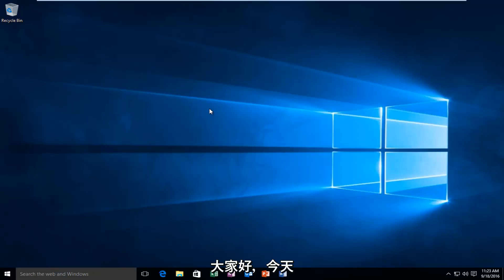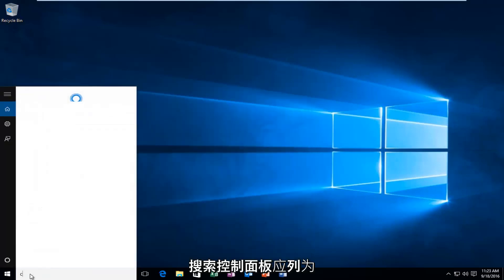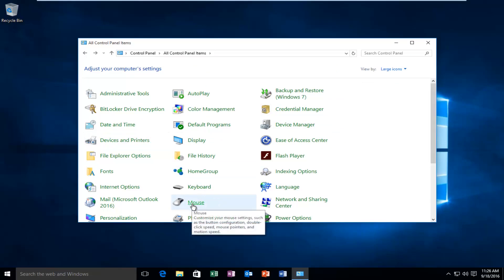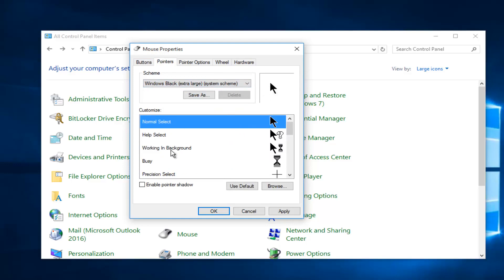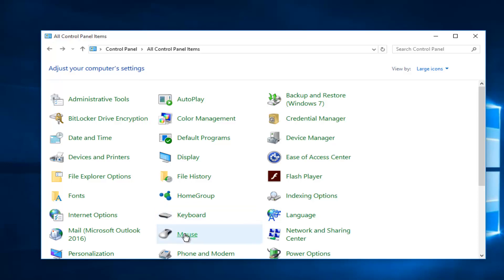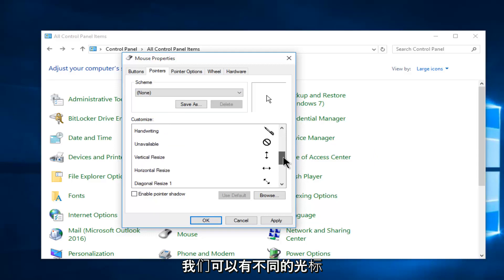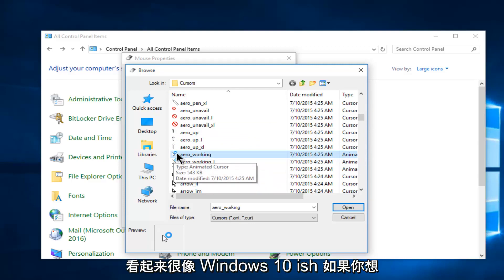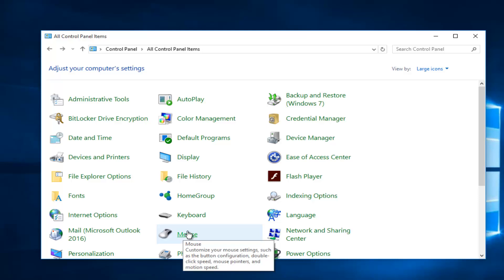如何在WINDOWS 10上更改鼠标光标主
本教程将介绍如何在 Windows 10 中更改鼠标指针或鼠标光标的外观。

鼠标光标是现代用户界面设计的支柱之一。即使您已经过渡到平板电脑或触摸屏设备，例如许多上市的 Windows 10 二合一设备，有时您只需要可靠的旧光标，尤其是在仍然严重偏向传统桌面的操作系统中（即 Windows）。但这并不意味着您必须坚持使用默认选项。寻找不同光标颜色和大小的用户，无论是为了更好的可见性还是仅仅基于外观偏好，都可以按照我们关于如何在 Windows 中更改鼠标光标的简单指南进行操作。

使光标变大，或将默认颜色反转为黑色以使其在白色背景上更加突出，是这样做的主要原因。将光标更改为各种内置的 Windows 10“主题”——用作正常操作、文本选择、超链接等的光标集合——相当容易，但用户也可以自定义单个图像或安装主题包。